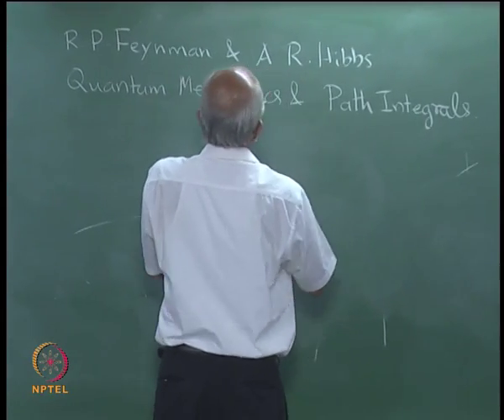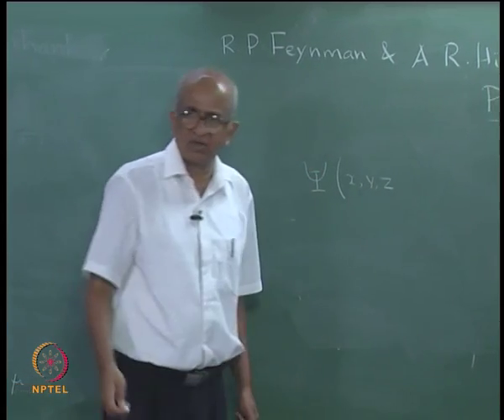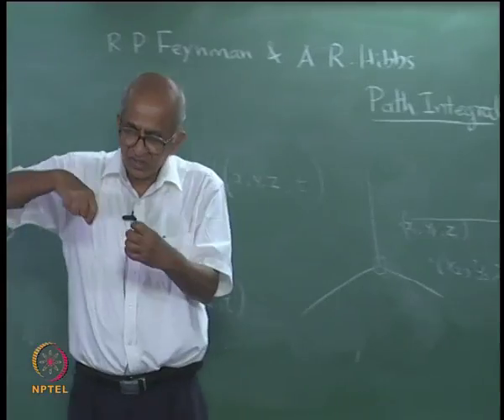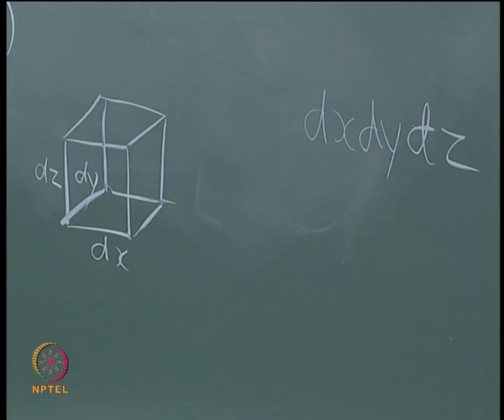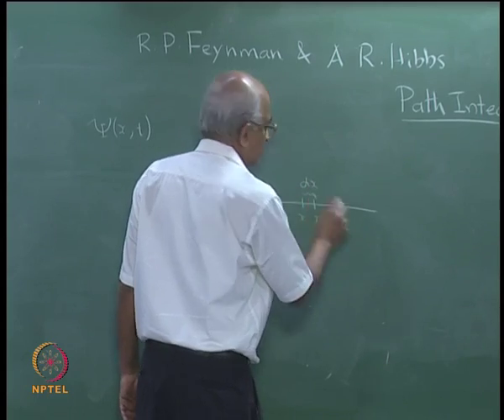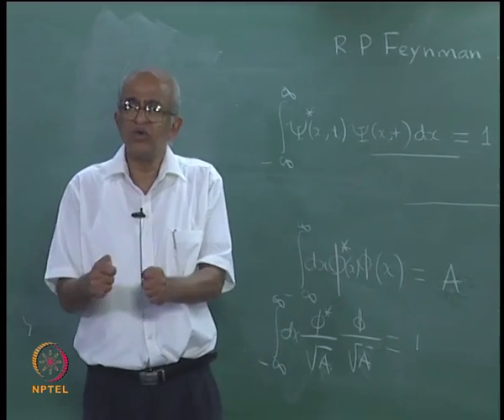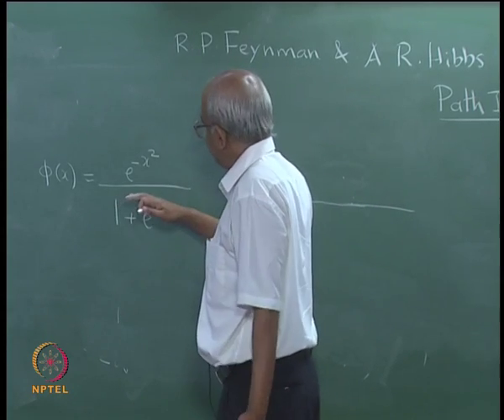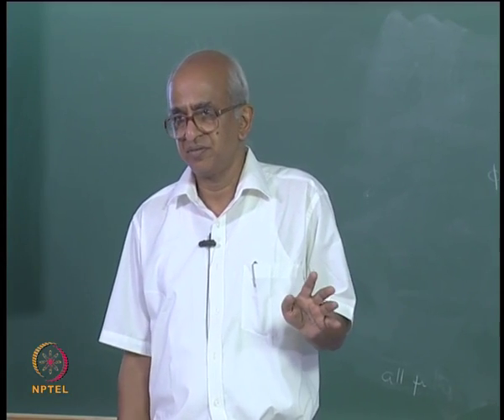Mod-01 Lec-04 Postulates - Part1